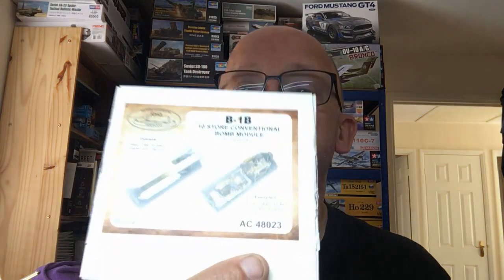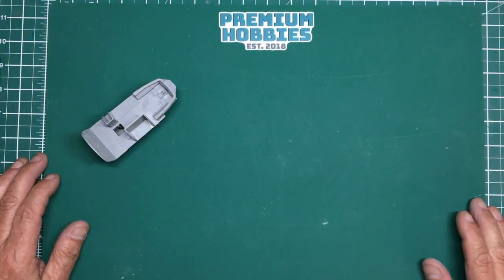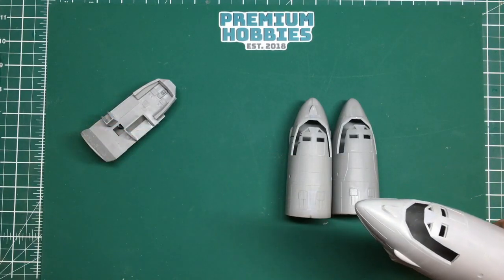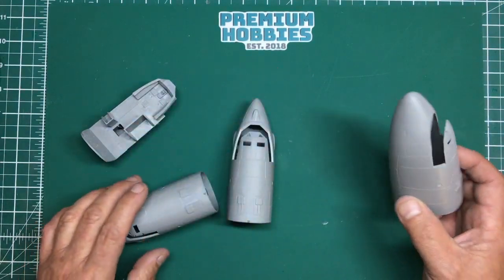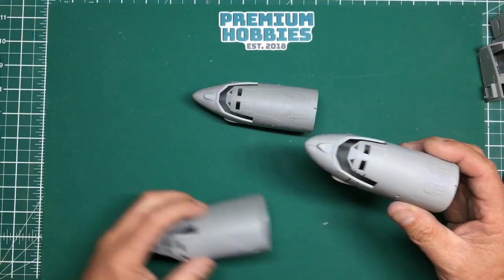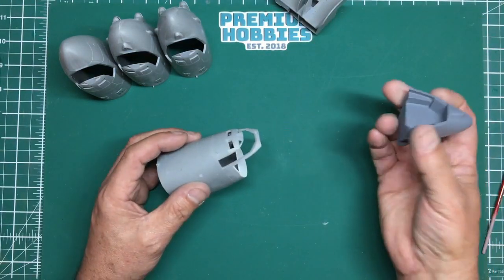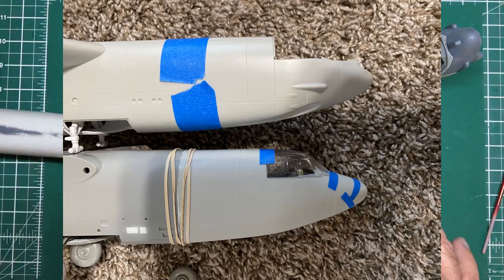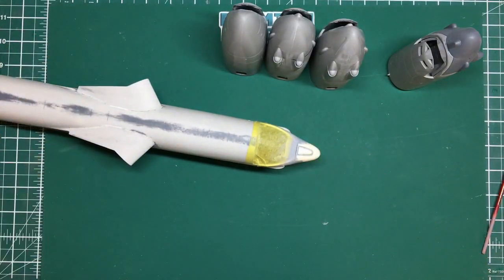Buffing up on Buff noses. Part2 with extra waffle.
In this short video I waffle.. and then I show you the work I've done to get the AMT and Modelcollect late G/H noses sorted out.